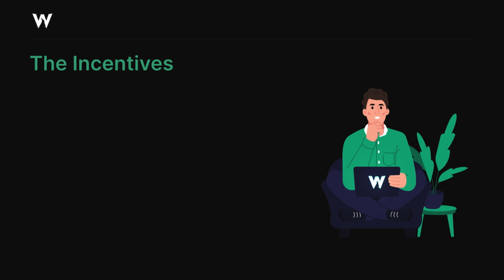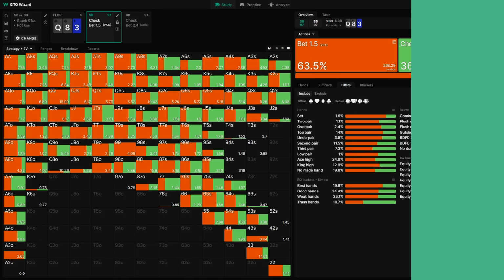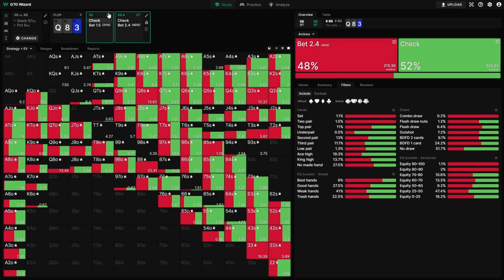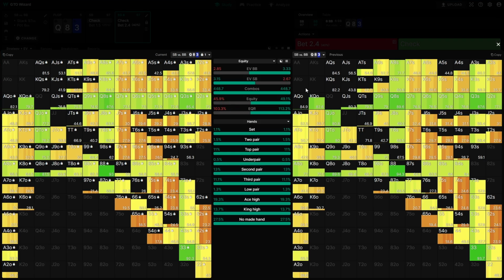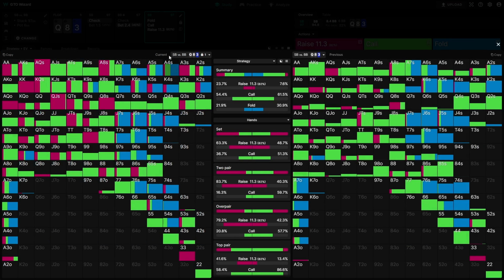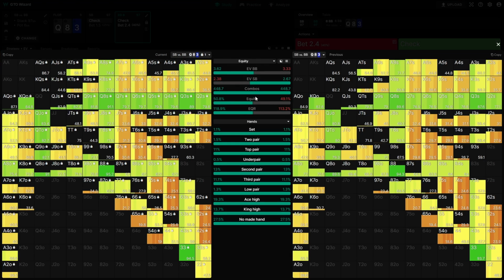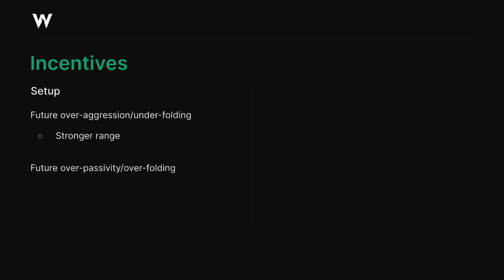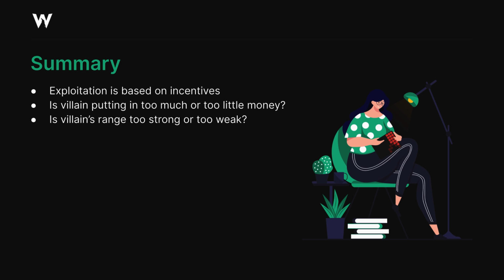Essential Flop Exploits for Poker Players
Donk Orleone demonstrates the fundamentals of exploiting the flop in single-raised pots! Learn how to setup and punish mistakes, and why incentives drive your strategy.

0:00 Introduction
0:15 The Incentives
0:48 Setup & Punish
1:40 Example 1 - Exploiting aggression
2:20 Quiz
2:58 How to punish aggression
5:31 Quiz Answer
6:06 Example 2 - Exploiting passivity
7:27 Summary
9:17 Outro